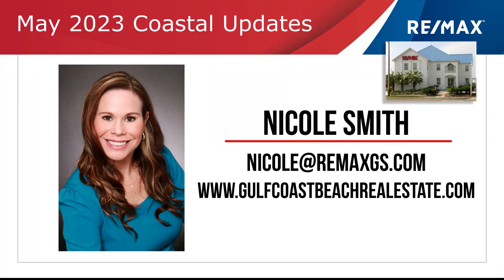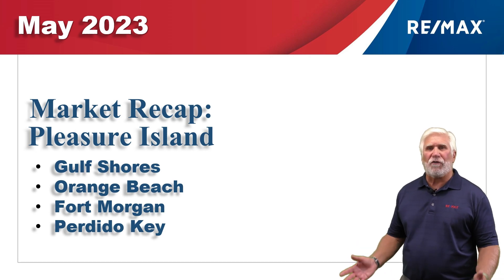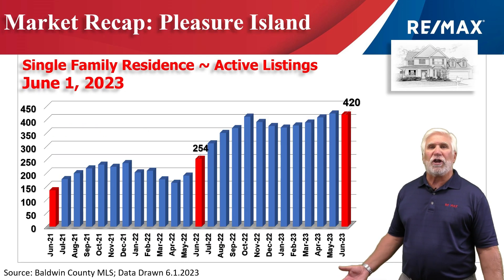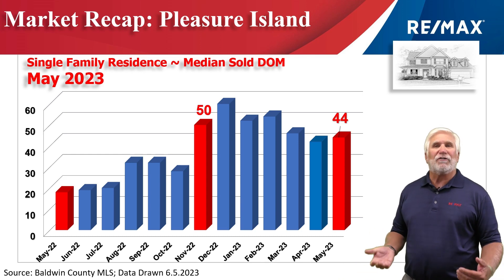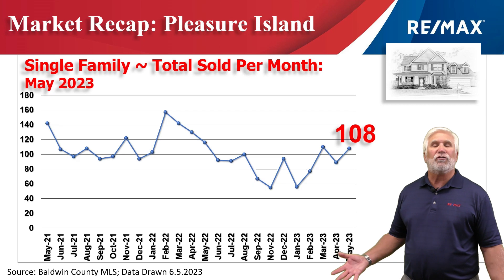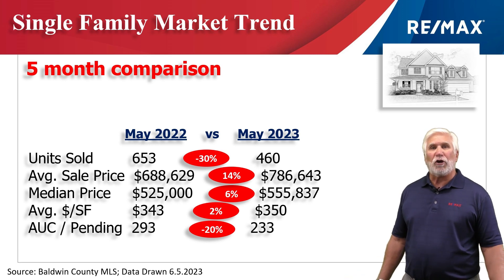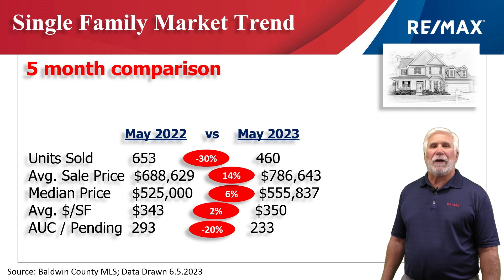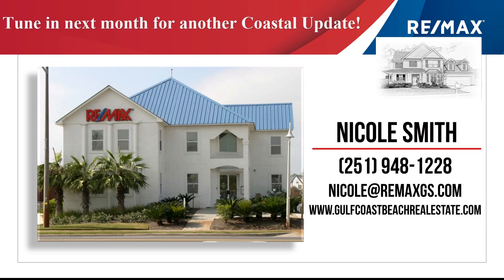May 2023 Coastal Alabama Home Market Update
Check out this month's video updates with important statistics and graphs about the local Coastal Alabama real estate market trends and view tours of homes and condos for sale with Gulf Coast Real Estate Updates from Nicole Smith at RE/MAX of Gulf Shores, Alabama.

for local Baldwin County, Alabama and Perdido Key, Florida real estate market updates, including homes for sale and condominiums for sale, whether you're looking for an investment property, second home, or vacation home in Gulf Shores, Orange Beach, Foley, Elberta, Lillian, Magnolia Springs, or Perdido Key.